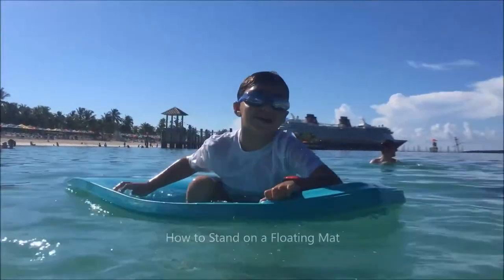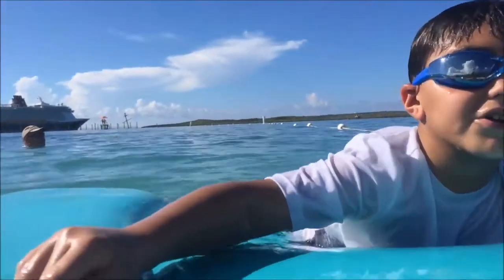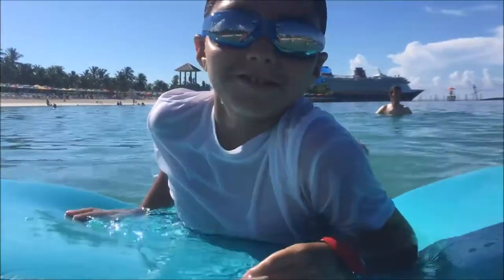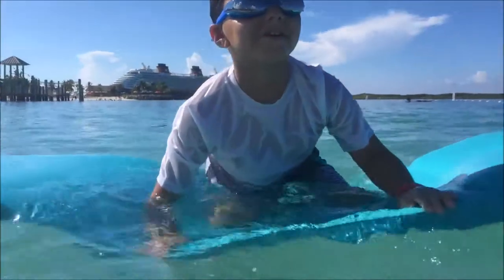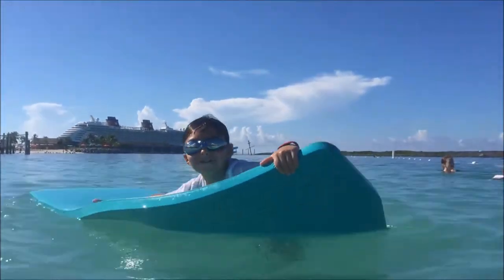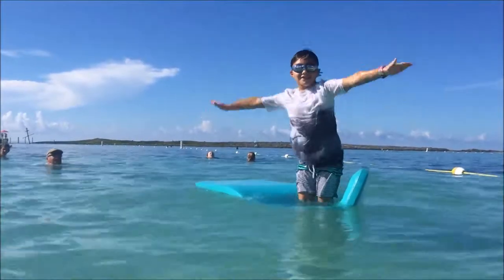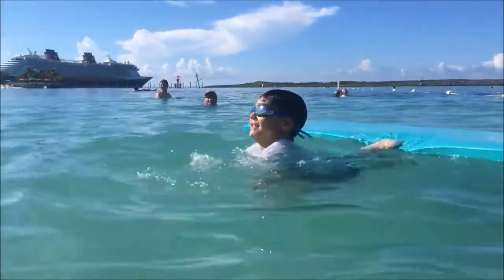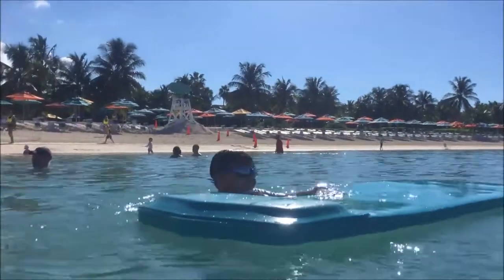Jayden's Lessons of the Day : How to stand on a floating Mat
Jayden is a very energetic boy with a wild imagination but he enjoys explaining how things work and how to do things. Enjoy watching his creative mind with us.